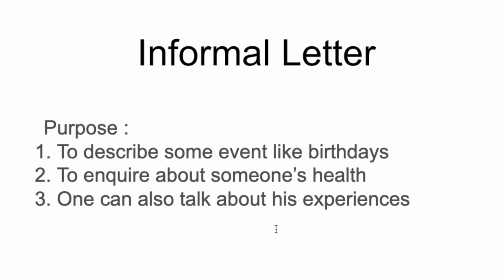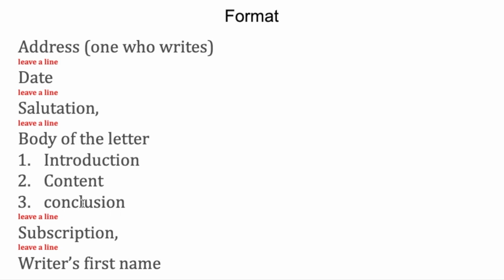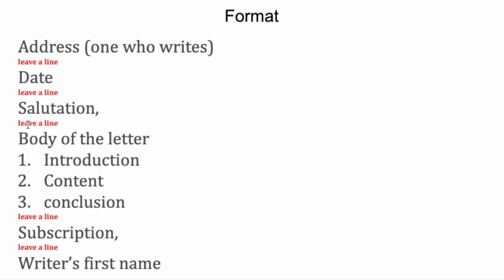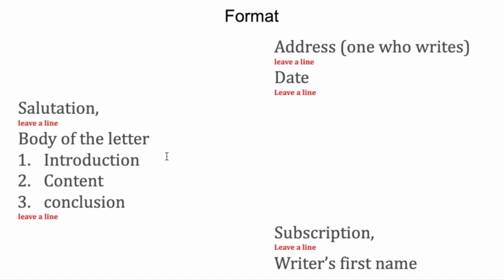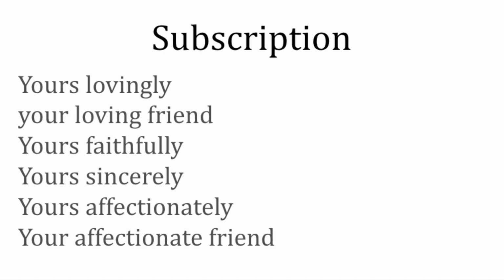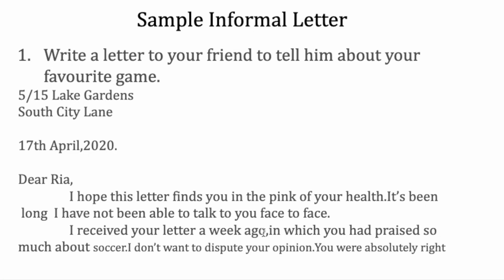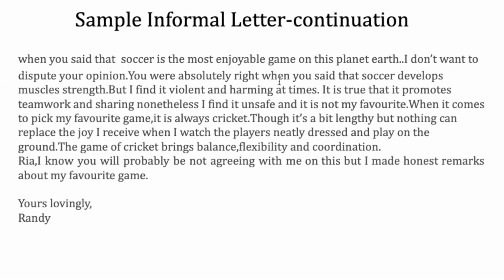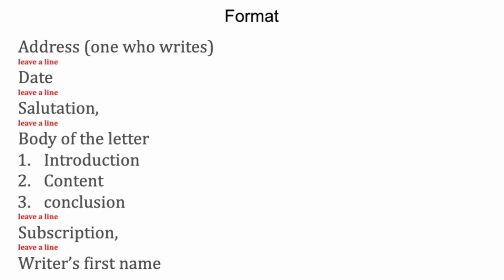Letter Writing - Informal